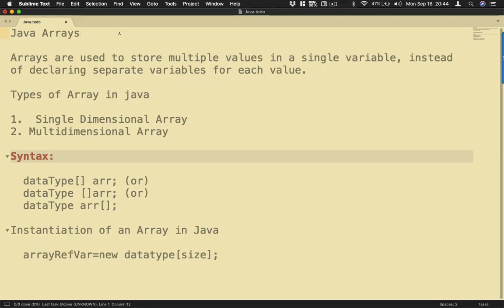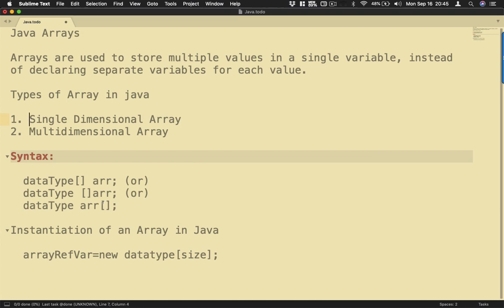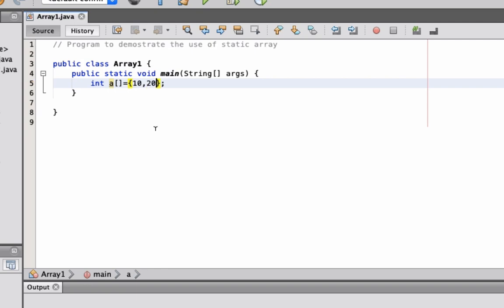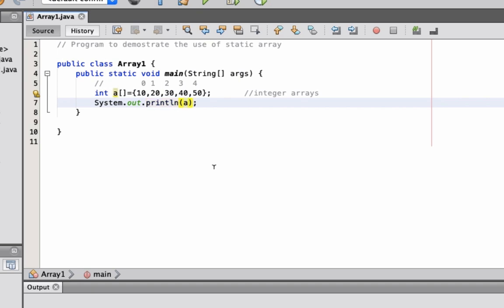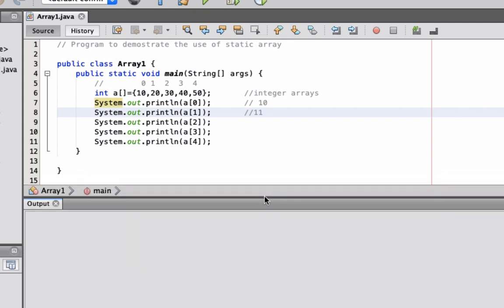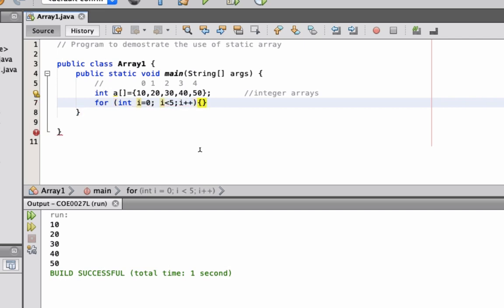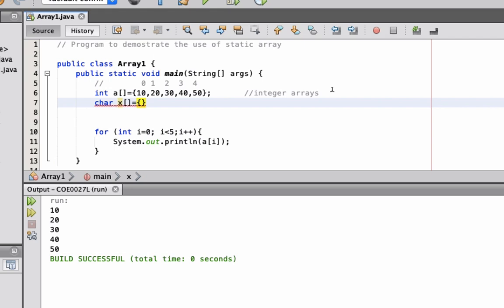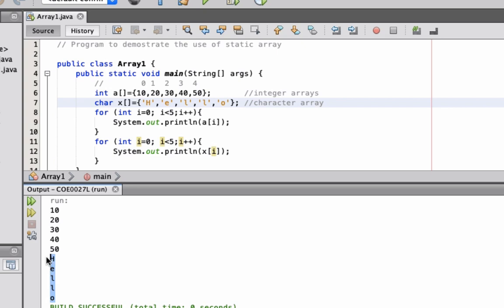Java Tutorial Series - Array Part 1